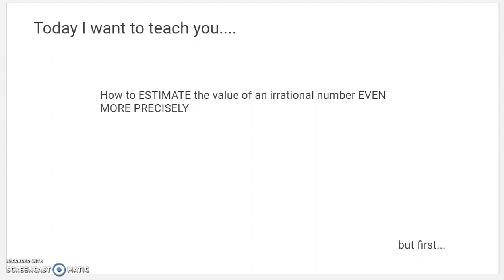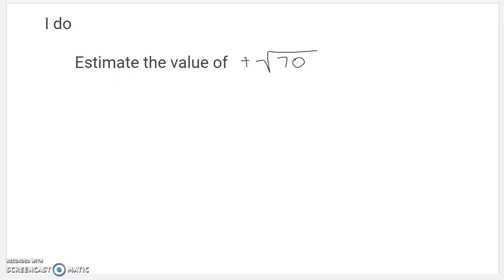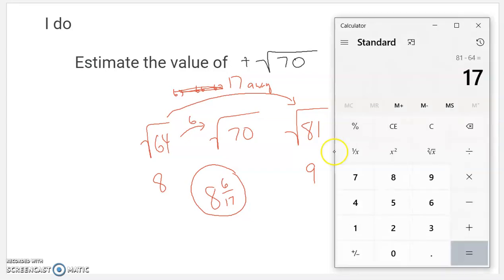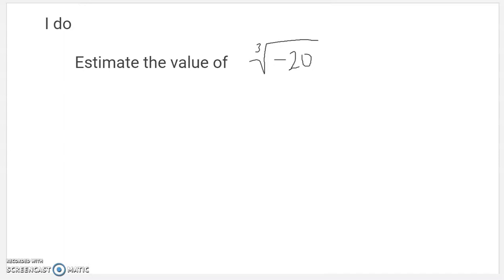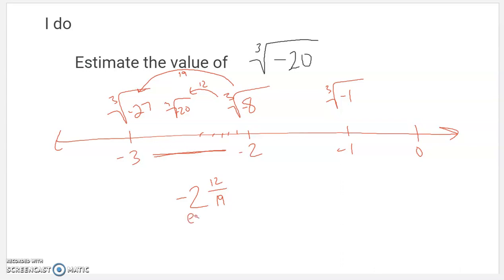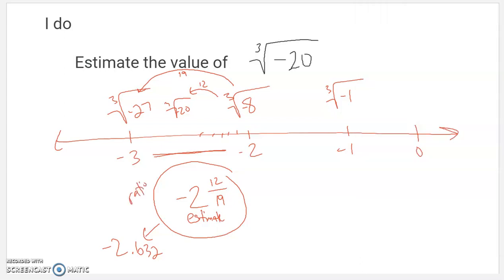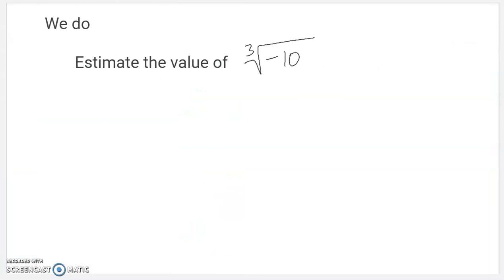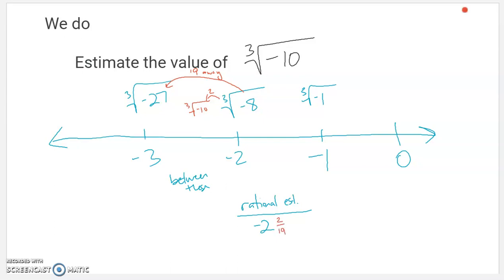8NS Lesson #8 - estimating irrational numbers even more precisely